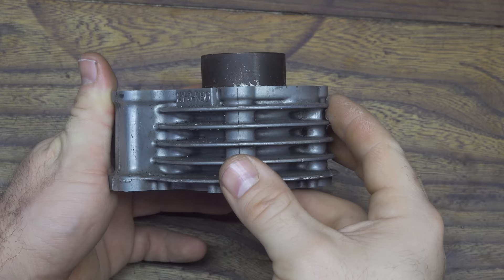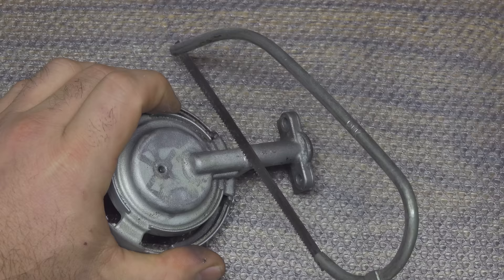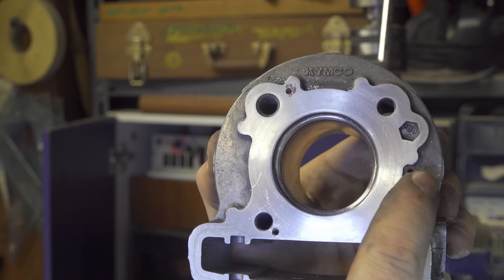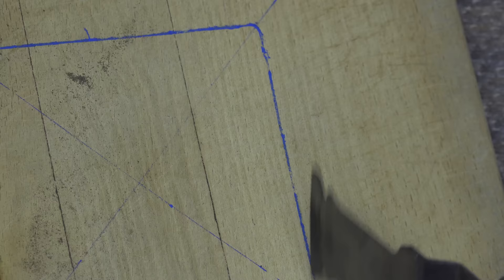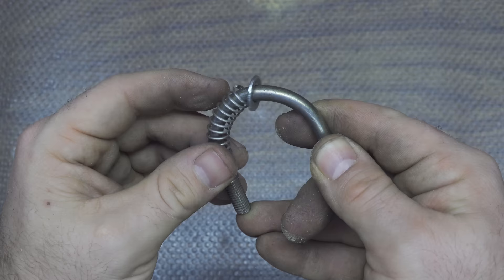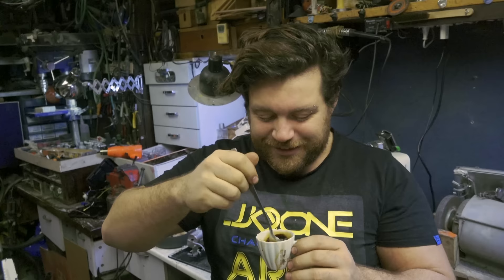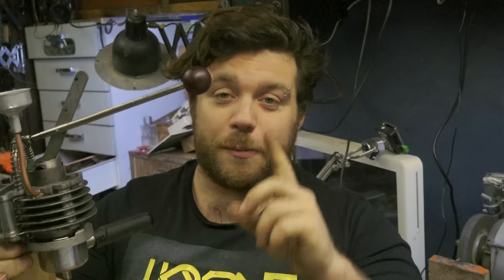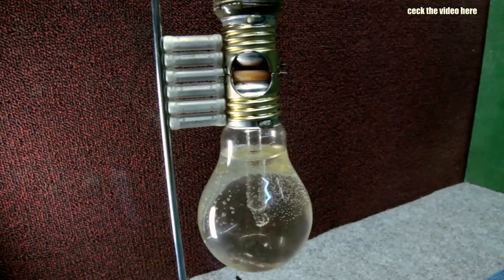Italian Espresso From Engine Parts • How to make it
hello, in this video I'll show you step by step how to build a innovative coffee maker.
I am Italian and I immensely love the good taste of espresso coffee.
Today it is a recycle of an old motorcycle and a gun to build in a coffee machine.
it works thanks to the pressure of a lever
the boiling water passes through the coffee powder.
you can push more times the coffe or the water to get a soft or strong taste.